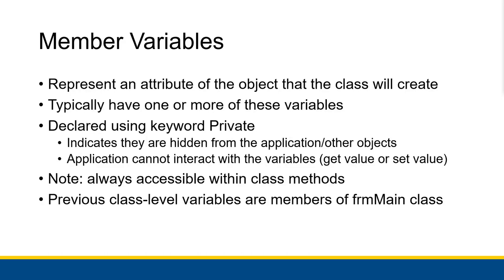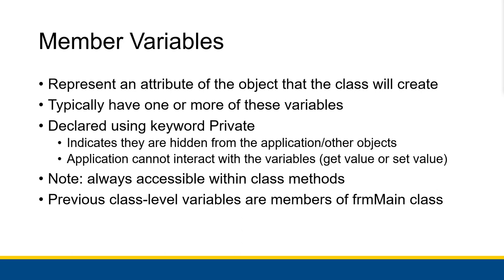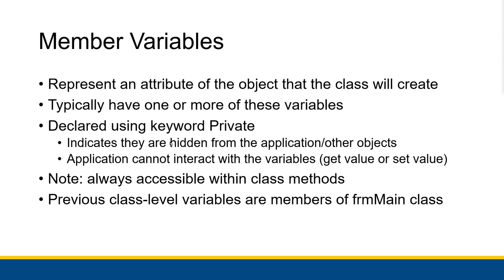[CBIS 112] Class Attributes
Here's how to define the properties of your objects! We discuss member variables and public property procedures, and the importance of using both in tandem.